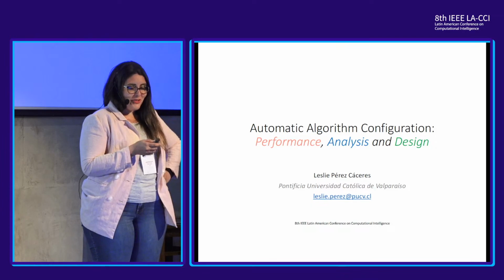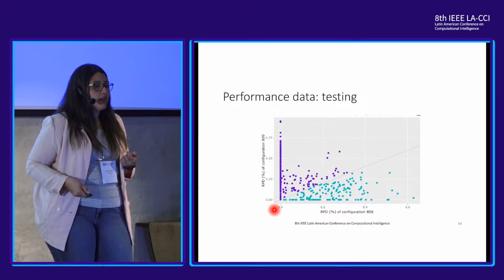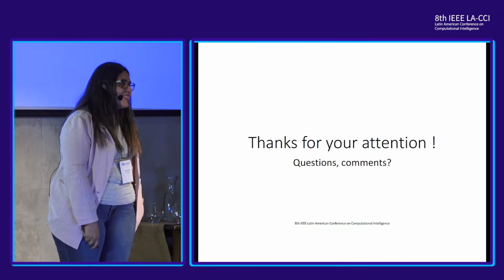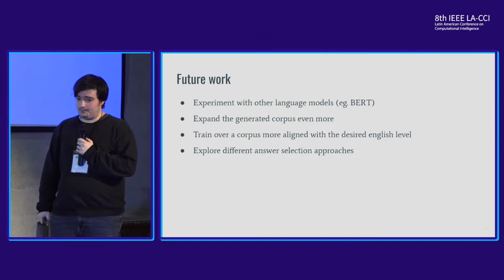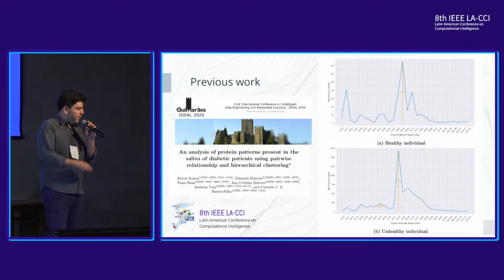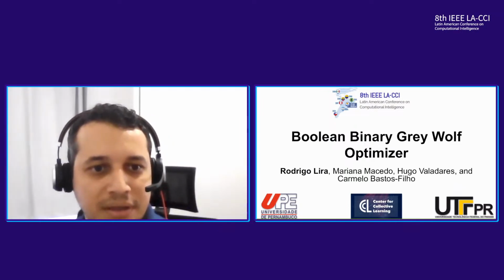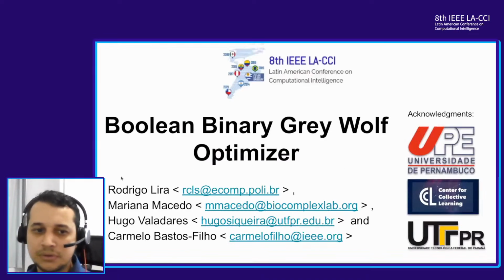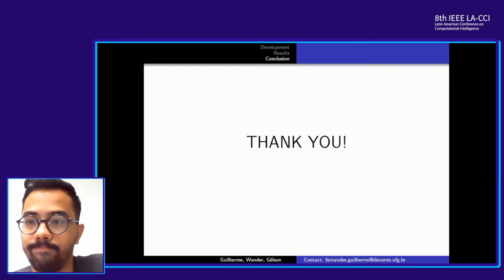8th IEEE LA Conf. on Computational Intelligence (IEEE LA-CCI 2022) - Thursday - Morning Sessions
8:30 – 9:30 Leslie Pérez Cáceres – Automatic Algorithm Configuration: Performance, Analysis and Design

9:30 – 10:30 In Person Paper Session 4

In Person Paper Session 4
09:30 – 09:50 "Generation of English Question Answer Exercises from Texts using Transformers based Models" G. Berger, T. Rischewski, L. Chiruzzo and A. Rosá
09:50 – 10:10 "Autoencoder performance analysis with adaptive and trainable activation function to compress images"   J. H. de Medeiros Delgado and T. A. Espinola Ferreira
10:10 – 10:30 "Classification of patients with diabetes by analyzing the patterns of proteins present in saliva using machine learning" R. Costa, C. J. A. Bastos Filho and A. Lins

10:30 – 11:00 Coffee Break
11:00 – 12:00 Remote Paper Session 2

Remote Paper Session 2
11:00 – 11:20 "Boolean Binary Grey Wolf Optimizer"  R. C. Lira Da Silva, M. G. Motta Macedo, H. Valadares Siqueira and C. J. A. Bastos-Filho
11:20 – 11:40 "Assignment of bug reports to software developers using a multi-population evolutionary method" K. Araujo, L. Mendes, G. Avelino, R. Rabelo and E. Osaba
11:40 – 12:00 "Tuning of PI Controllers for Electric Drives using Evolutionary Multi-Objective Optimization Algorithm"  G. Fernandes dos Santos, W. Gonçalves da Silva and G. da Cruz Júnior